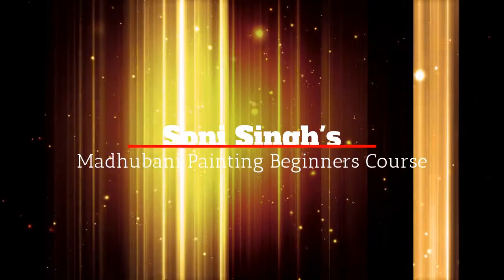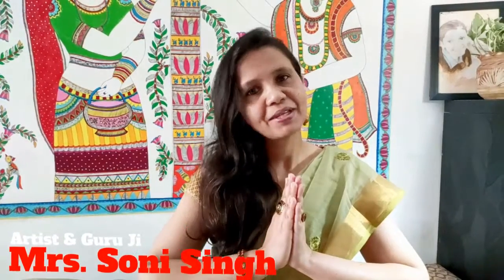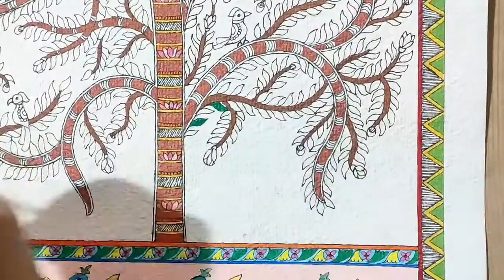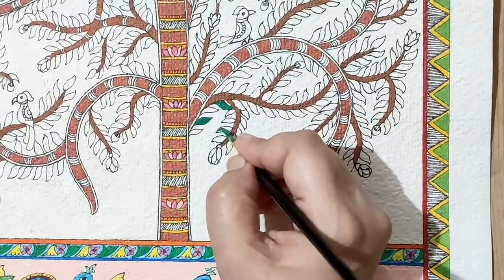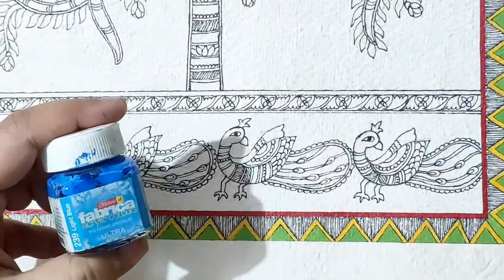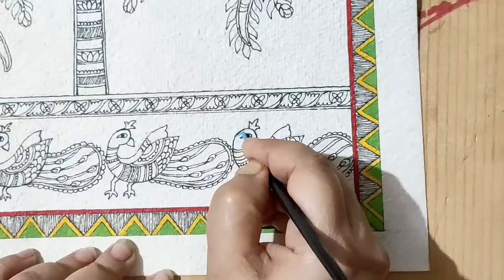How To Learn Madhubani Painting Online? Beginners Program, Presented by Guru Soni Singh, Gurukulam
How To Learn Madhubani Painting Online?  Beginners Program, Presented by Guru Soni Singh, Gurukulam, International Indian Folk Art Gallery

Soni Singh is an Artist and a Journalist. She has completed B.F.A and M.J from Varanasi and honestly endeavoring to uphold both responsibilities of these two different areas.

She has completed B.F.A (The year 2000) and M.J from Varanasi and honestly endeavoring to uphold both responsibilities of these two different areas.

She has been in the art field for 20 years. With ‘Kala Virasat’ she is attempting to preserve the folk arts of India chiefly Madhubani and promulgating it to new generation connecting them to their roots, the journey has started with an Art Exhibition in Mumbai (India), with the help of the Indian Government she has exhibited the Madhubani Paintings in the different schools of Varanasi and enlightened the enthusiastic students about the basics of Indian art.

She teaches students in her workshop as well as on YouTube she gives online classes. She is also a regular writer for the website ‘Kashipatrika’ which also focuses on Indian culture and its history.

The best place to learn traditional Indian Folk Art,  including Tanjore paintings, Madhubani paintings, Warli, Mysore, Pattachitra, Rajasthani, Kerala Mural, Gond paintings, and many more folk arts.
We have built a state-of-the-art, Learning Management System (LMS). The platform to support and grow our Indian folk art and artists. The platform allows over 50 different traditional folk art styles of India to collaborate with students to teach and learn painting in one digital space.
Each artist will have their own personal online training school and art gallery with unique branding.
We encourage the artist to run their own training classes on Indian folk arts to help transfer knowledge and skills.
The platform has been integrated with state-of-the-art learning management systems for delivering university-style online and offline art workshops.
Inviting Indian Folk artists and Art lovers to join the movement to revive our thousands of years old beautiful heritage.
This is the beginning of our long journey to recognize Indian Folk Art on the world map!
Senthil Vel
Founder - International Indian Folk Art Gallery